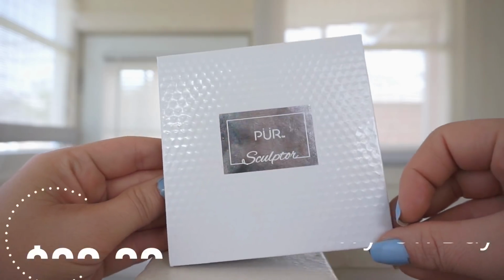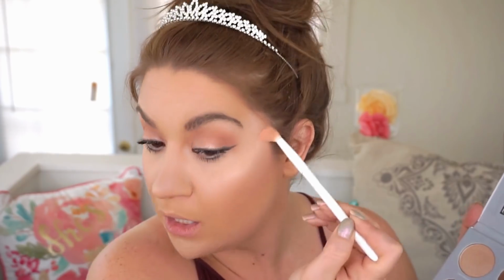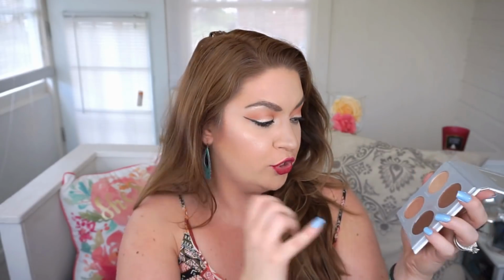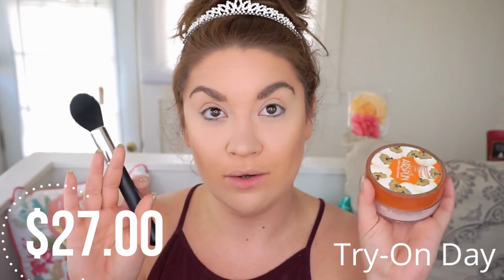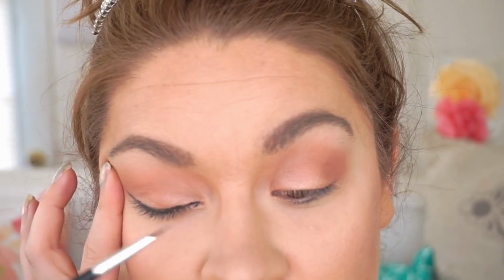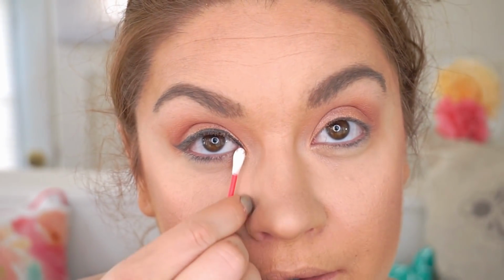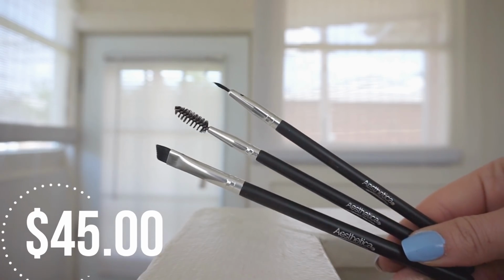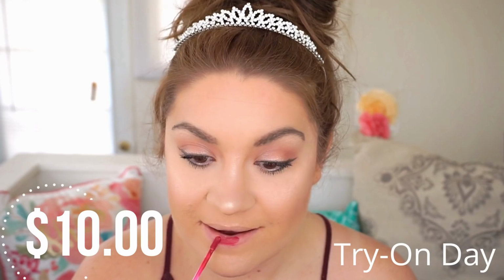MAY BOXYCHARM: HONEST USER REVIEWS, LONG-WEAR TEST & SPOILERS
Hi Friends!
Today is my May Boxycharm Unboxing and review!

Please don't feel pressured to use them. But if you do, it's like tipping your fellow YouTuber for their thoughts and advice on the products mentioned. Those link proceeds go into purchasing more makeup and products to review on my channel and I appreciate your kindness and support. XOXO

Thanks!!

Nichole